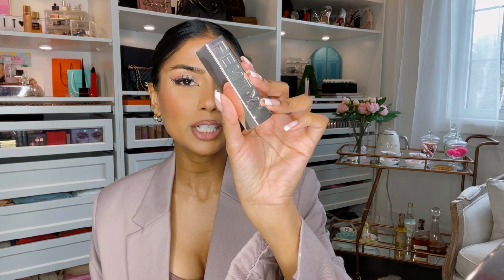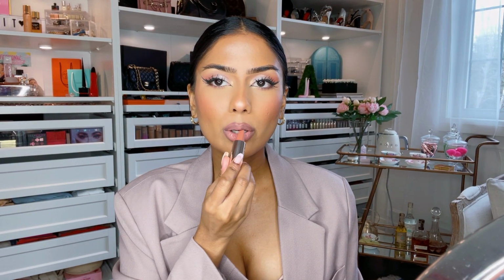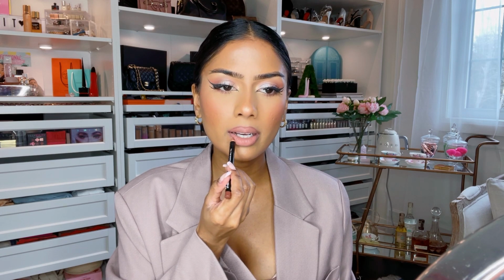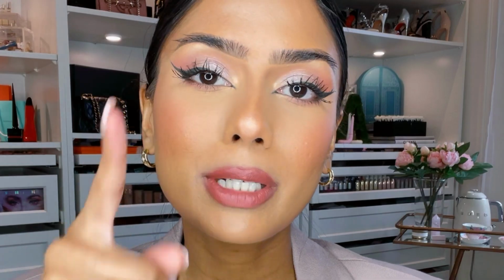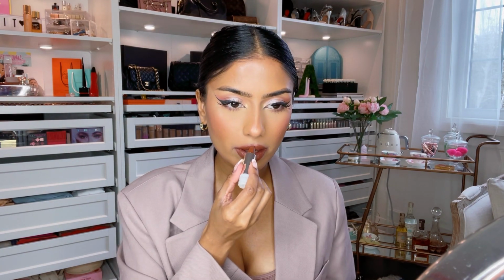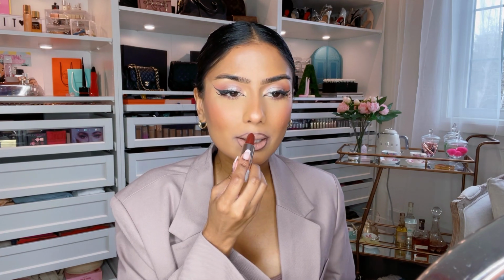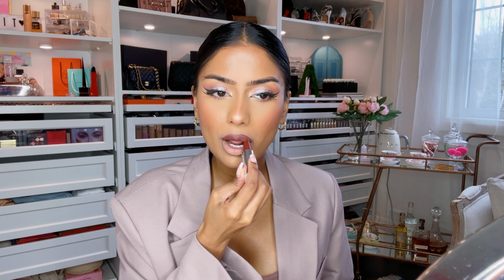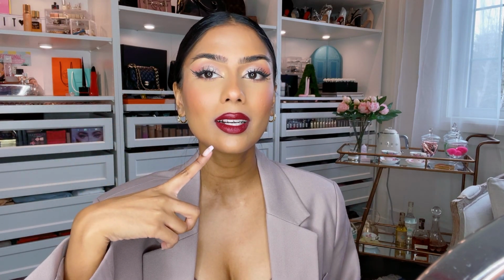NEW FENTY BEAUTY LIPSTICK SWATCHES | BROWN GIRL FRIENDLY | WING IT BEAUTY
Hi Angels! This week we are doing try on swatches of the NEW Fenty Beauty Icon The Fill Semi-Matte Refillable Lipsticks. Right off the bat, I love that this is sustainable packaging with one beautiful case that each lipstick can easily be switched out into. The formula is incredibly soft on the lips and has the most beautiful finish. Each lipstick shade was extremely wearable, and I felt that the shades were inclusive for different skin tones. I'm obsessed with the fact that the names of the lipsticks were empowering. Which one is your favorite?